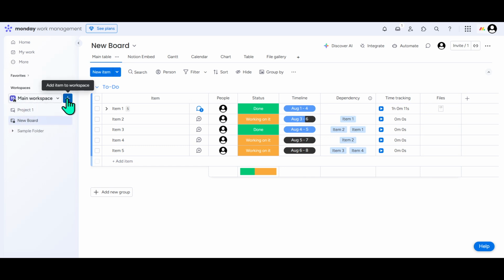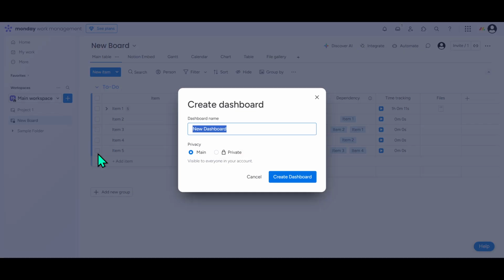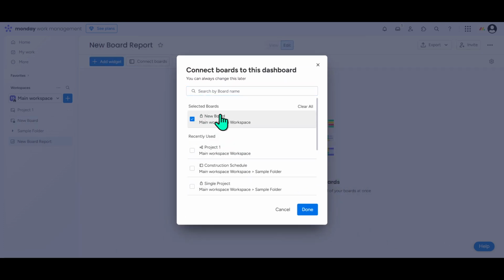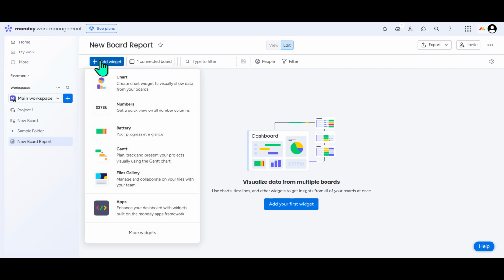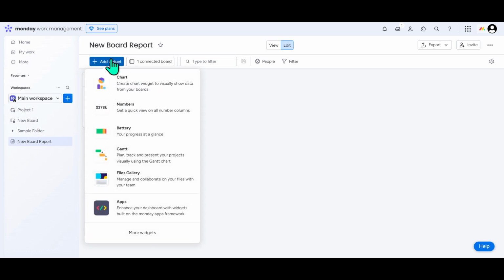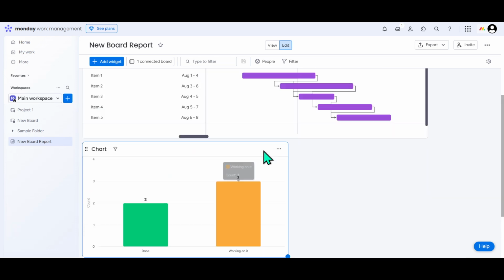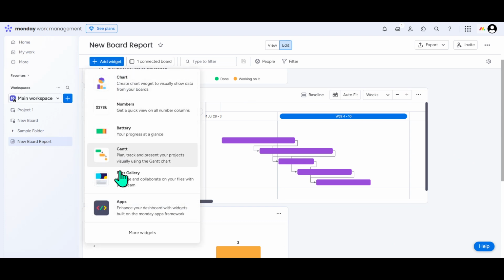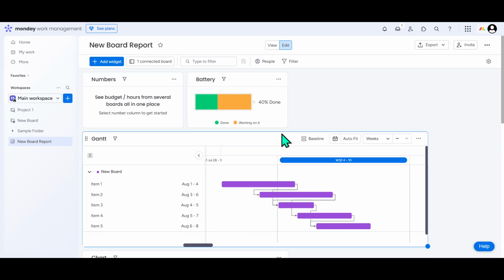Monday.com: How to Create Reports (2025 Dashboards, Insights & Team Analytics Guide)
In this video, I’ll show you how to create reports in Monday.com using dashboards, widgets, and filtered views. You’ll learn how to track progress, visualize team performance, and build client-ready reports using real-time board data.